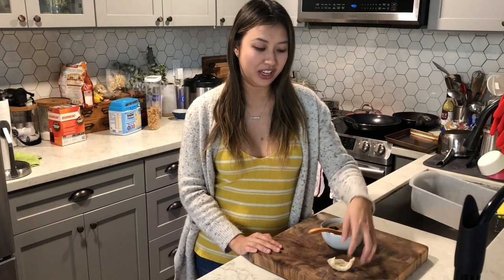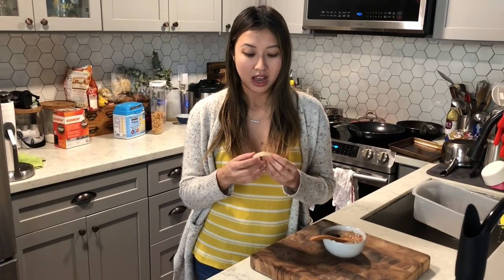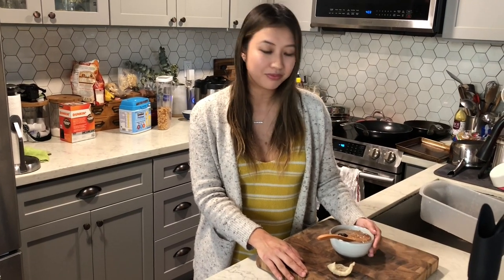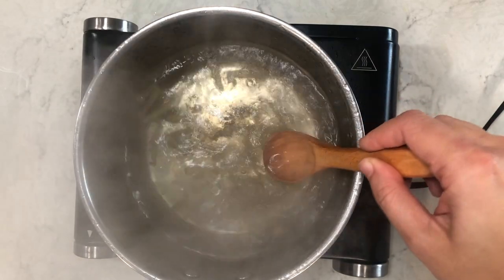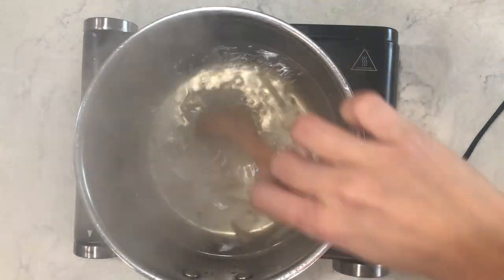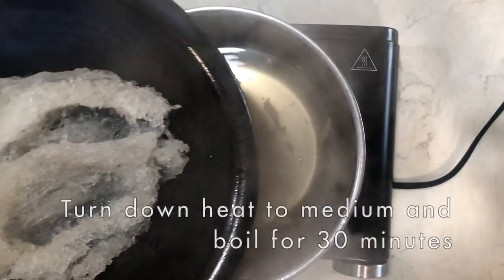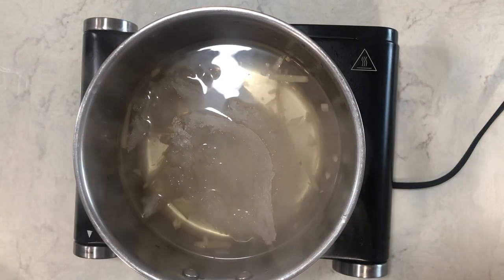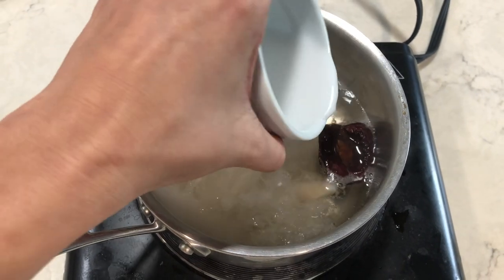How to Make Nourishing Birds Nest Soup Recipe | 椰汁燕窩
This QUICK Swallow Birds Nest drink recipe 燕窩 is one of the most extravagant culinary foods in Chinese culture. It has been around for 400 years and is prized for its rarity, its nutritional benefits, and for its texture to taste. Because of its delicate nature, it is recommended to pair milder ingredients with swallow birds nest so you can taste the essence of it. I like using coconut milk with some rock sugar and a red date for sweetness to make this delicious dessert.

In this video, you will learn how to prepare birds nest and how to cook birds nest. Traditionally, cooking birds nest soup is best cooked with a double boiler method, in which the steam indirectly cooks your soup. This is the best way to cook the soup because (1) the birds nest is very delicate and (2) the indirect heat allows the bird's nest to retain most of its nutritious value. Boiling the soup also works, but does diminish the nutritional value a little, but since it’s such a short period of time it won’t matter as much.  This nourishing swallow birds nest soup recipe only takes 30 minutes to cook. For a good boost to overall health, nourishment, increase in beautiful skin complexion, bird nest soup is best soup to make. For more history and facts about healthy birds nest soup, go to my blog for the full post.

Ingredients
3 full pieces of birds nest
3 cups of water
1 thumb size ginger
⅓ cup of rock sugar
1 cup of unsweetened coconut milk
1 dried red date

Shun Santoku Knife
Ironwood Cutting Board
Rock Sugar
Coconut Milk
Red Date

Chapters
00:00 Introduction of Birds Nest Soup
00:53 Health Benefits of Birds Nest Soup
01:20 How to Prepare Bird Nest
02:02 Different ways to Cook Birds Nest
02:55 Slice Ginger
03:23 Soak Birds Nest
03:35 Drain Bird Nest Water
03:45 Boil Water For Soup
04:01 Add Ginger, Rock Sugar, and Red Date
04:35 Add in Birds Nest
04:50 Add in Coconut Milk
05:16 Finished Bird Nest Soup

A Dash of Soy is a participant in the Amazon Services LLC Associates Program, an affiliate advertising program designed to provide a means for us to earn fees by linking to Amazon.com and affiliated sites.